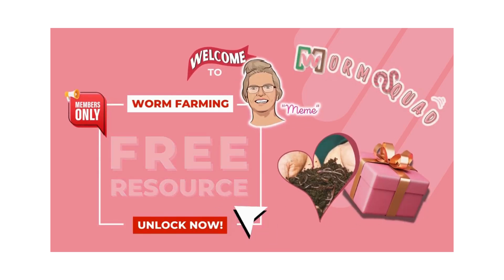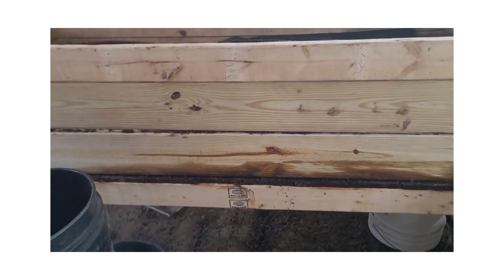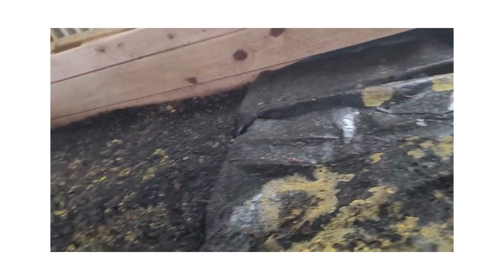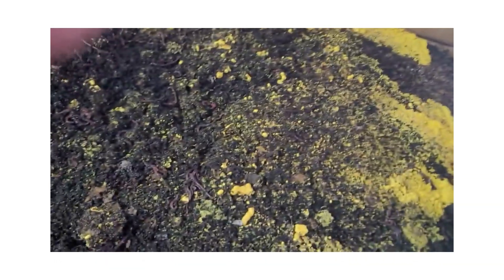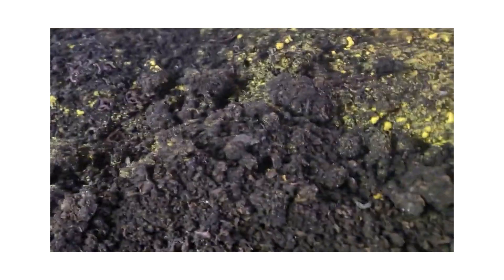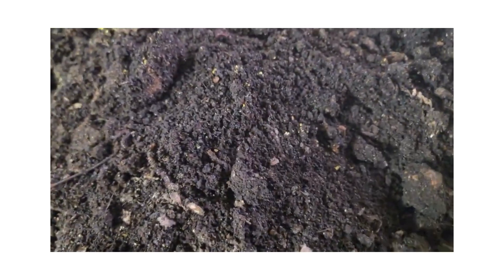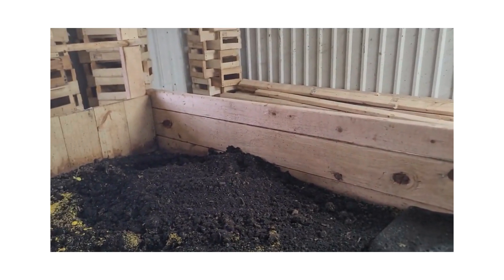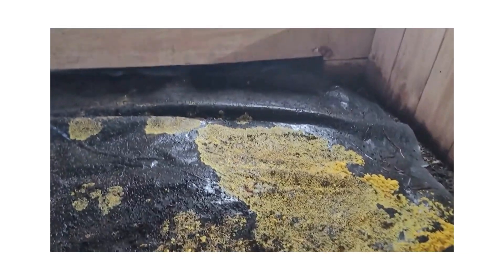Is This Strange Mold Killing Your Composting Worms?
In this video, we investigate whether strange mold is harming your worms in your worm farm or worm bin. Watch to learn more about dog vomit mold and how to combat it.
If you're seeing a growing form in your worm bin that resembles "dog vomit," it is likely dog vomit slime mold (Fuligo septica). This is a common occurrence in compost bins, especially when conditions are warm and moist.

Cause of Dog Vomit Slime Mold in a Worm Bin:
1. Excess Moisture – High humidity and overly wet bedding encourage mold and fungal growth.
2. Rich Organic Material – Decaying organic matter, especially carbon-rich materials like wood chips, cardboard, and straw, provides an ideal environment.
3. Microbial Activity – As bacteria and fungi break down food, slime mold can develop as part of the natural decomposition process.
4. Poor Aeration – Lack of oxygen in dense, compacted bedding creates a perfect habitat for slime mold.

What to Do About It:
Stir the Bedding – Aerate the bin by fluffing up the material to improve airflow.
Reduce Moisture – Add dry bedding like shredded cardboard or peat moss to absorb excess moisture.
Increase Drainage – Ensure proper drainage in the worm bin to prevent water buildup.
Remove Large Growths – If the mold is excessive, scoop it out and discard it in the compost or outdoors.

Is It Harmful?
No, dog vomit slime mold is not toxic to worms
. It is a natural decomposer and will usually disappear on its own. However, too much moisture and mold growth can indicate conditions that may eventually stress your worms.
🌟 Want to learn more tips and tricks like this from Meme?

Join Meme’s Worm Squad for FREE!
Grab your exclusive squad member DISCOUNT now!

Memes Worms LLC teaches and answers questions on how to grow worms on a commercial scale.  If you are just starting out or have been a hobby grower and want to scale up, join us and ask any questions you want. Learn, before making big mistakes that could cost you thousands.

3/4" T's
3 way PVC T & Elbow
3/4" PVC Elbow

Shredder 24 sheet Amazon Basic
Bonsaii Shredder